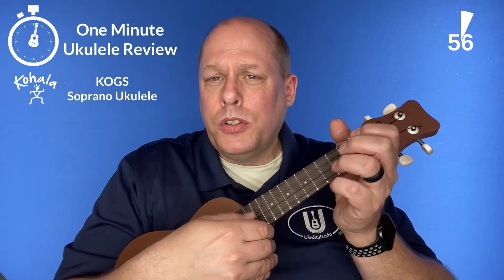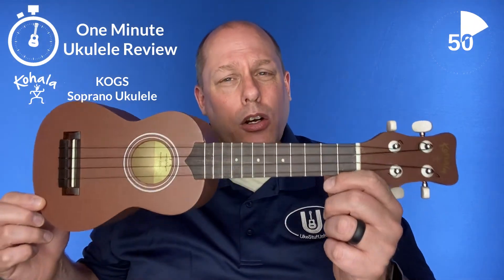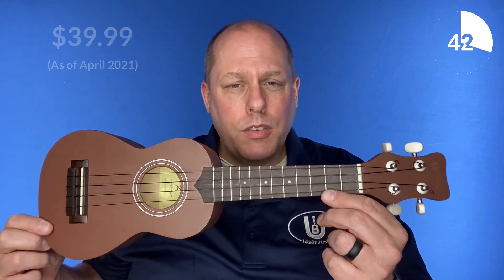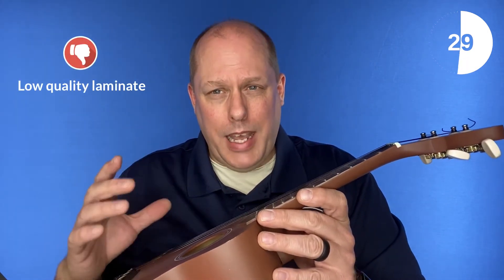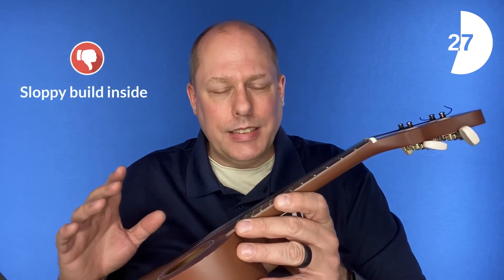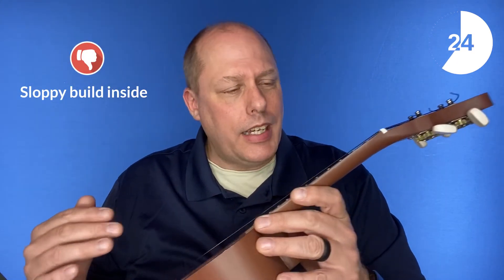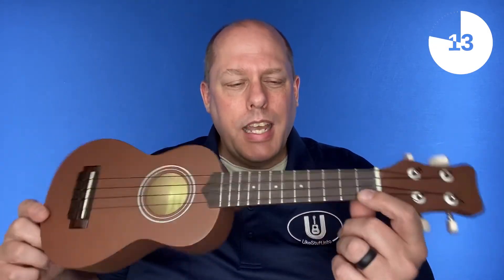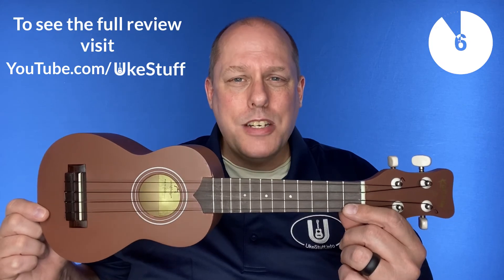One Minute Ukulele Review: Kohala KOGS Soprano Ukulele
This edition of the One Minute Ukulele Review looks at the Kohala KOGS Soprano Ukulele.